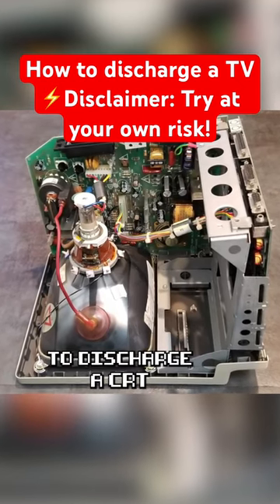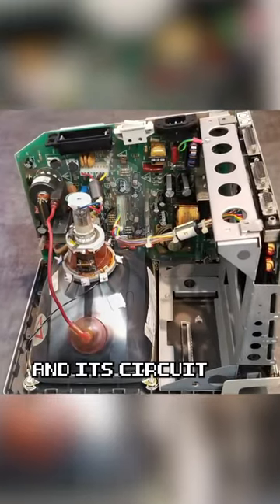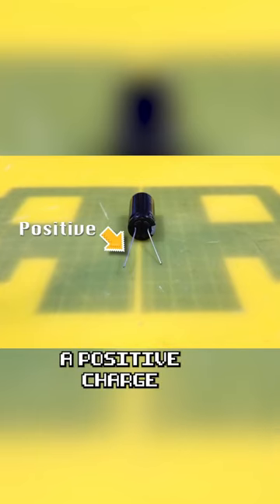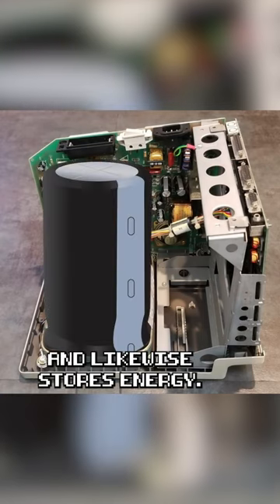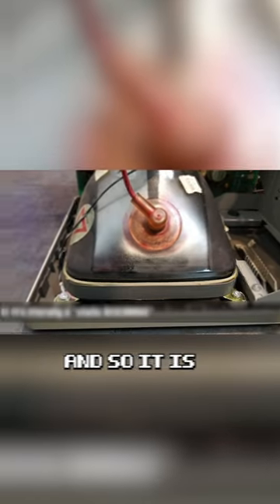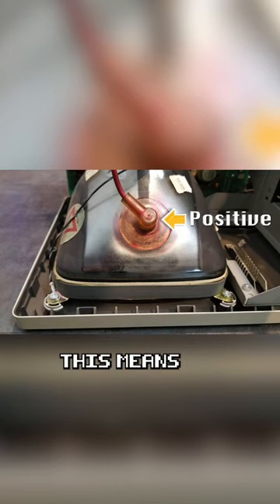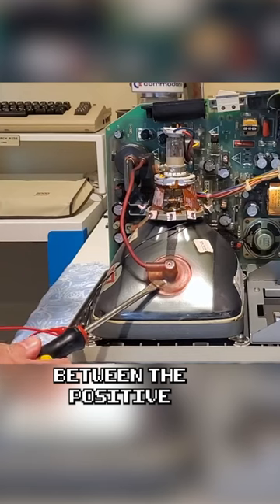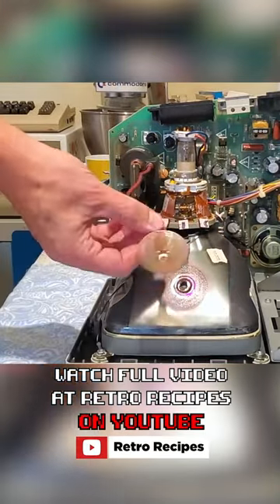How to SAFELY discharge a TV!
- great PCBs from $5!